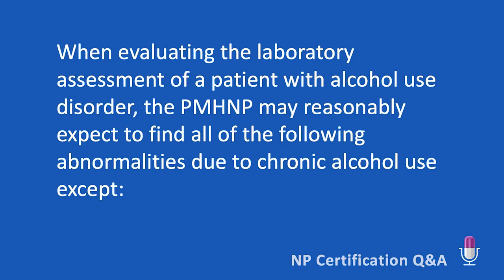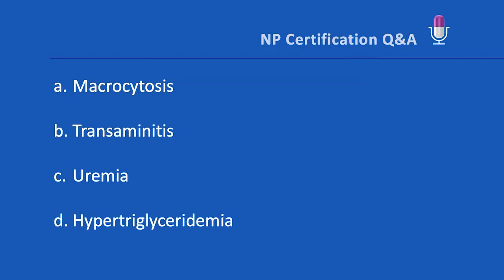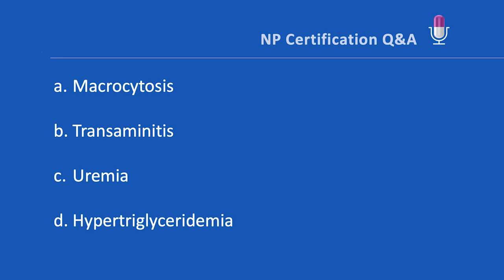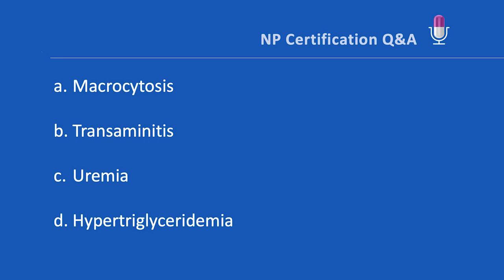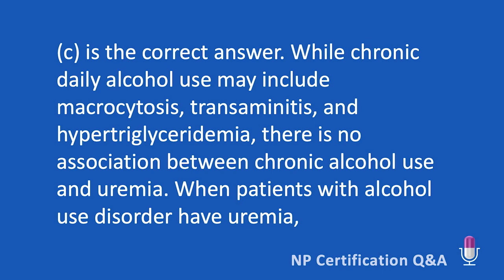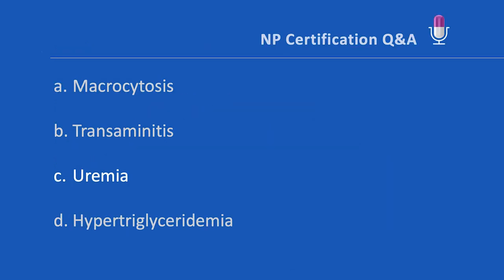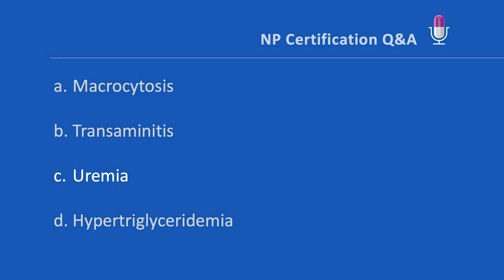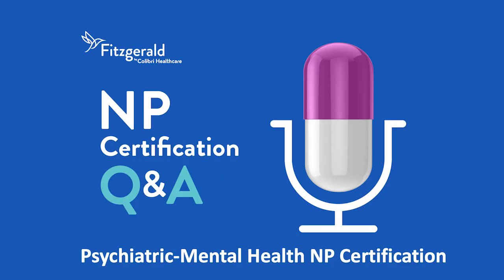Chronic Alcohol Use Labs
When evaluating the laboratory assessment of a patient with alcohol use disorder, the PMHNP may reasonably expect to find all of the following abnormalities due to chronic alcohol use except:

A. Macrocytosis
B. Transaminitis
C. Uremia
D. Hypertriglyceridemia